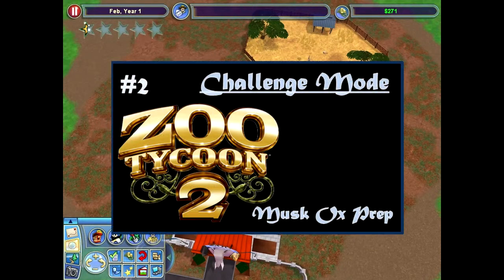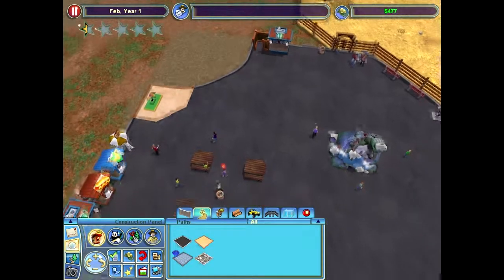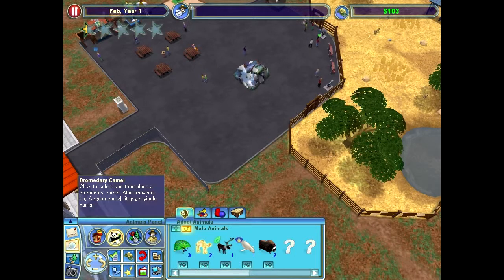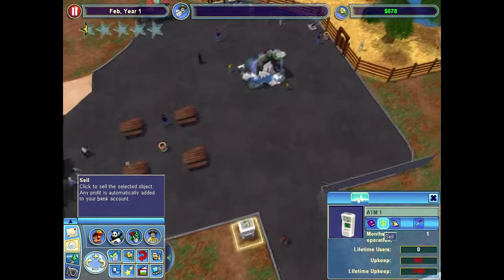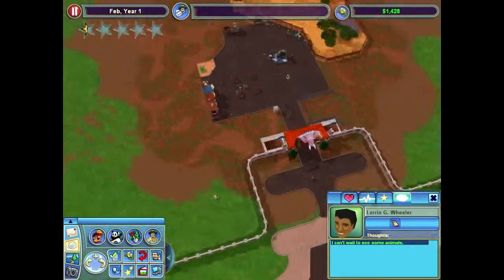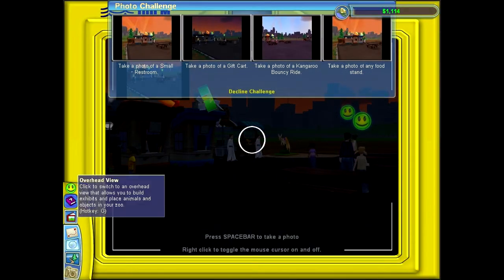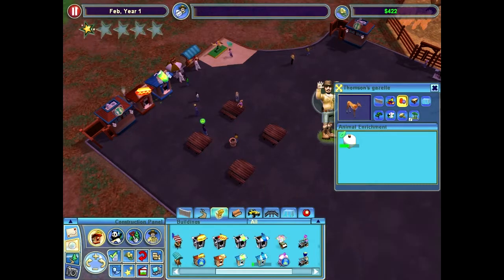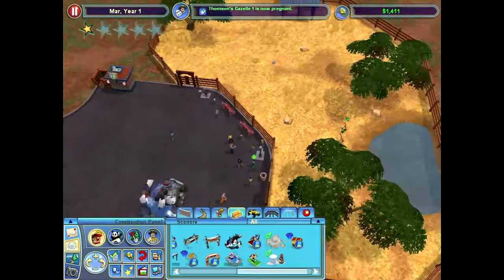Zoo Tycoon 2 Episode 2: Musk Ox Prep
In this episode we prepare a new cage for an animal and fix up the names of our buildings.